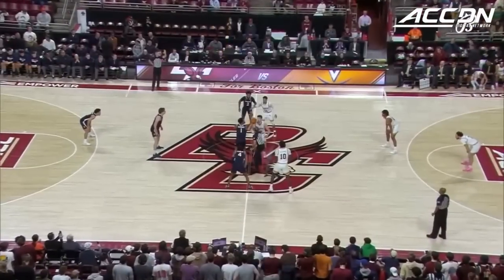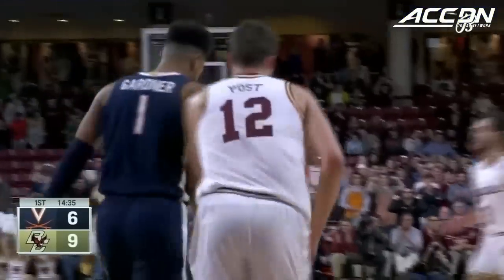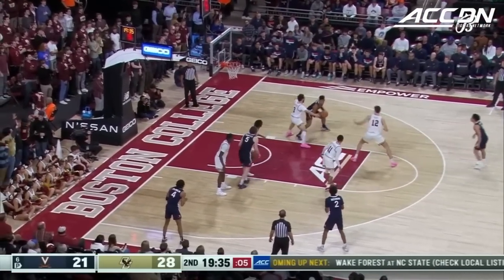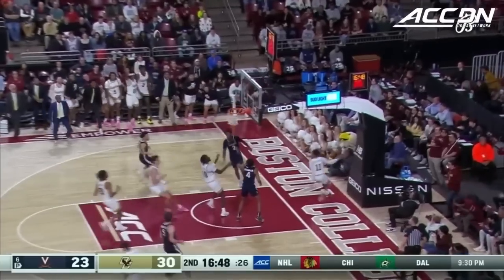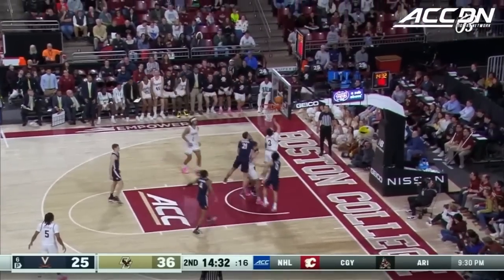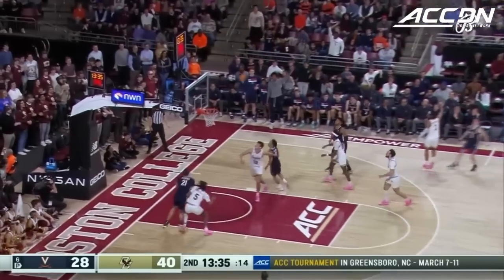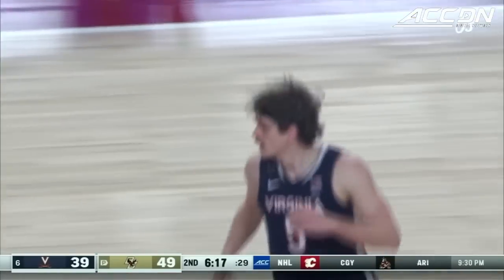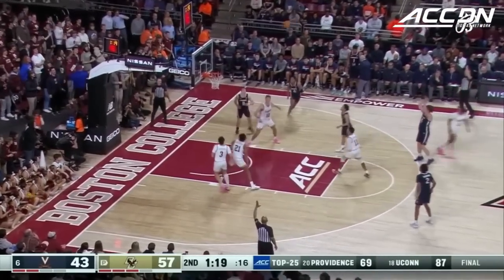Virginia vs. Boston College Condensed Game | 2022-23 ACC Men’s Basketball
Boston College delivered a big upset over No. 6 Virginia at home, 63-48. The Eagles put on a terrific defensive performance, holding the Cavaliers to just 32% shooting from the floor. Makai Ashton-Langford led the charge for BC, as he scored a team-high 16 points on 6-9 shooting to go with 6 rebounds, 4 assists, and 2 steals. Jaeden Zackery had 12 points, 4 assists, and 3 steals. Jayden Gardner’s 16 points led the Cavaliers in the loss.